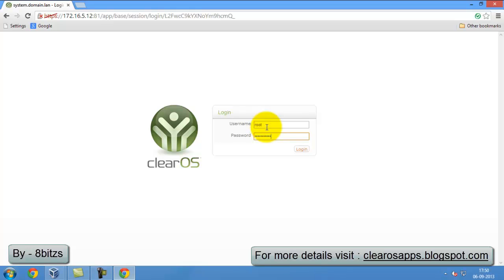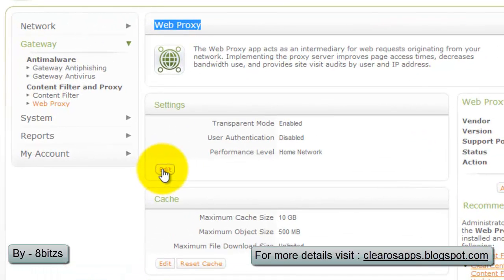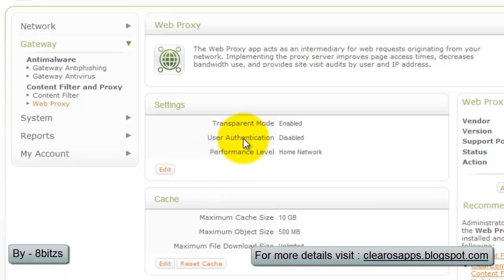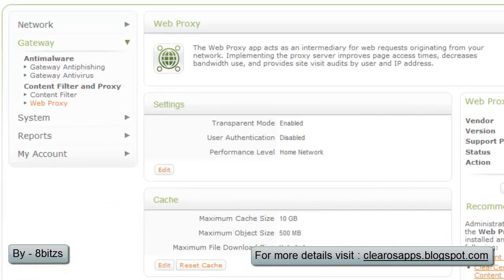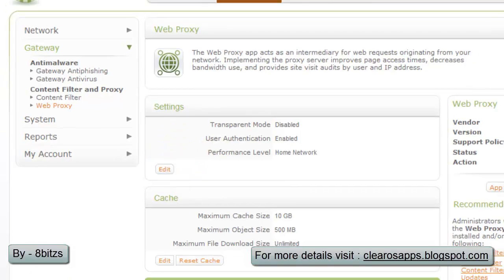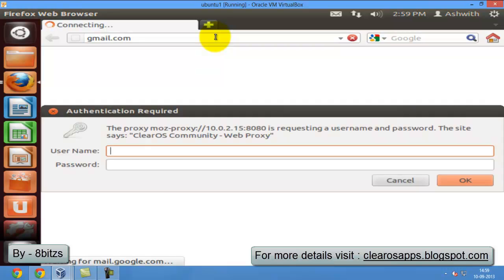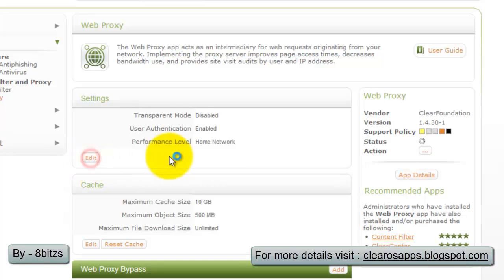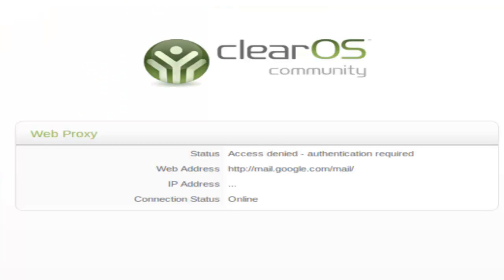How to use Web Proxy Application [2014]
This video is about one of the popular application of ClearOS that is Web Proxy App. Using this app we can block and allow the internet of other system. For this we have to configure gateway (watch the previous video). This app has two modes Transparent and Non-Transparent. This is a free app from ClearOS. Watch the video to get more information about Web Proxy Application.